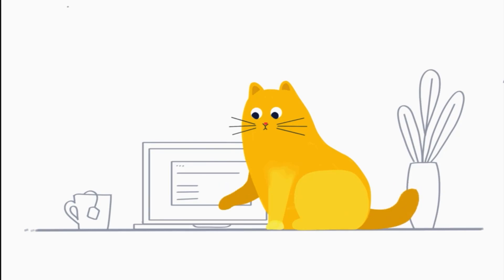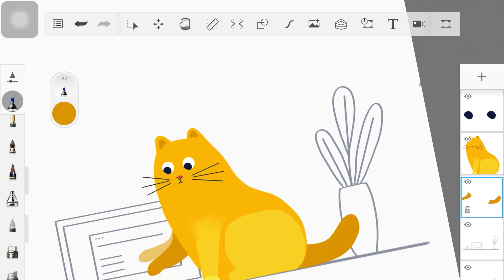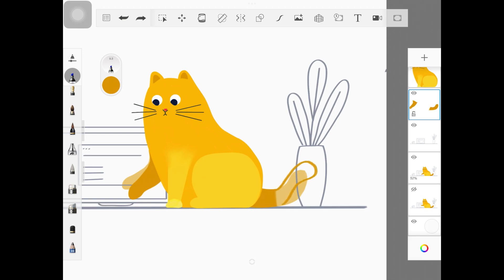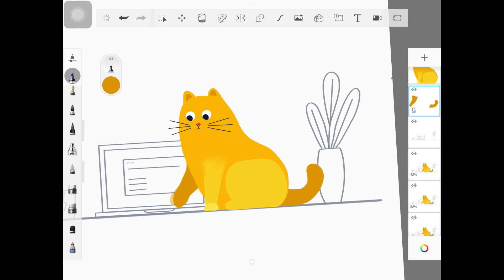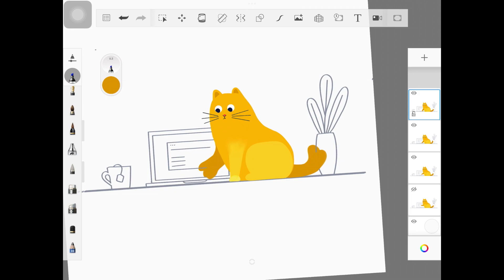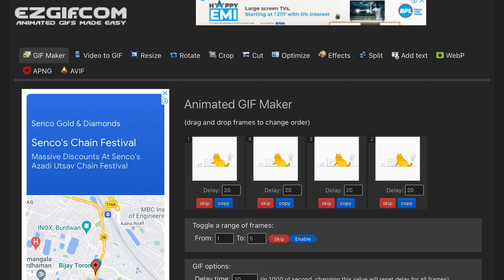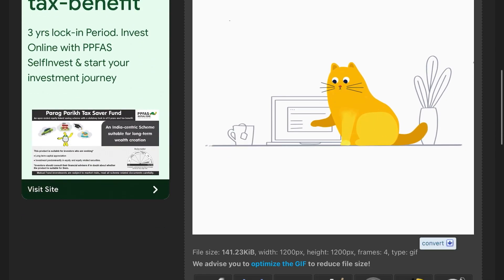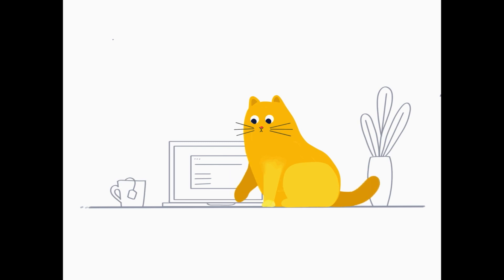EASIEST Cat Animation In Autodesk Sketchbook | On IPad & Tablet | Sketchbook Tutorial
Hi guys,
In this tutorial, I show you guys how to create the easiest animated GIF in Autodesk Sketchbook. I really hope you guys found this video helpful.

If you do create the similar animation from this tutorial, then tag me Instagram @shikarte.

KEEP CREATING :)